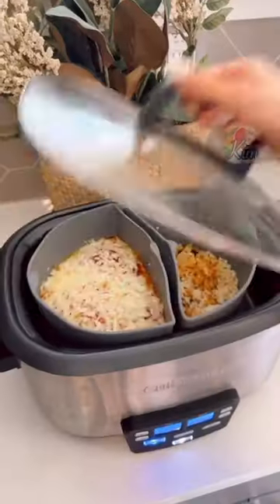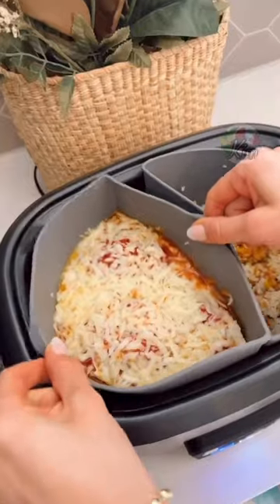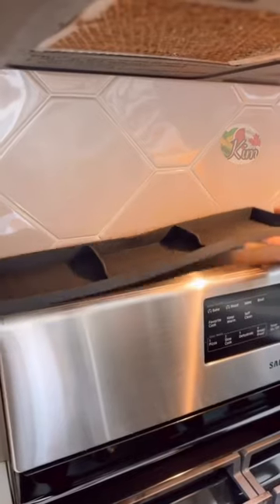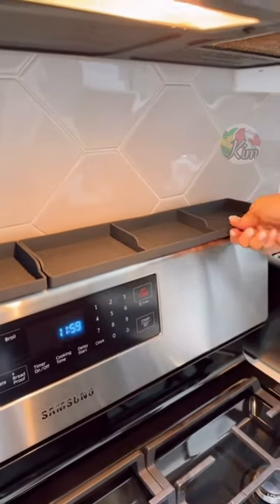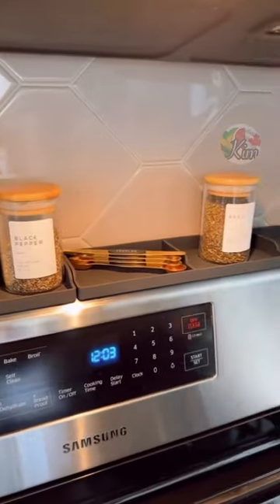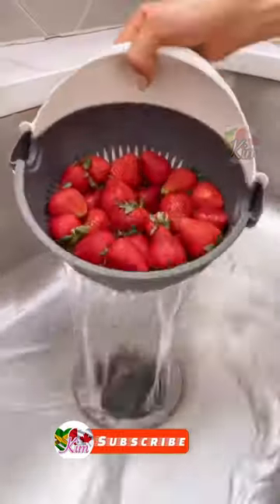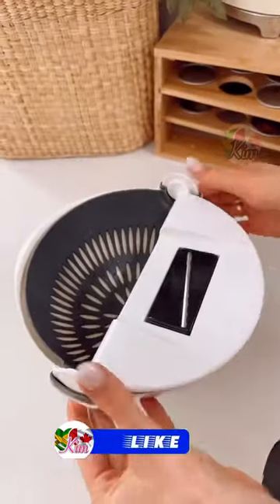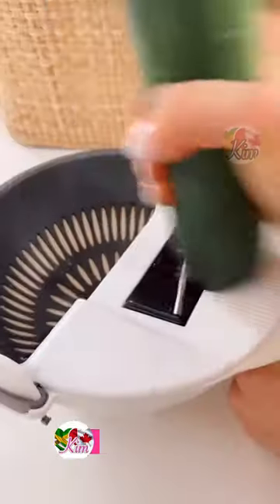Amazon Kitchen Favorites💥 Fruit Washing Vegetable Shredder Bowl💥Stove Top Shelf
Fruit Washing Vegetable Shredder Bowl With Drain Basket:
(CAD LINK)

Silicone Slow Cooker Liners:
(CAD LINK)